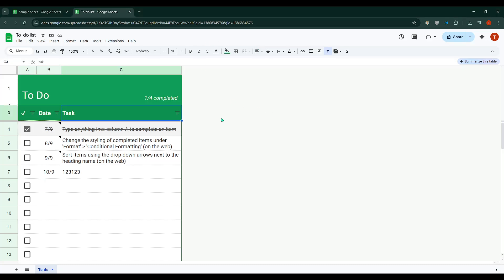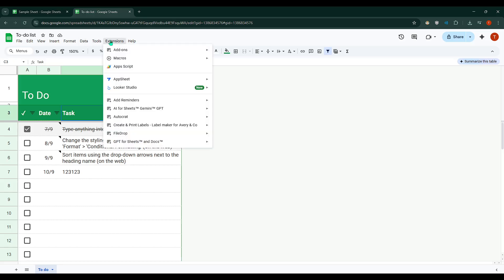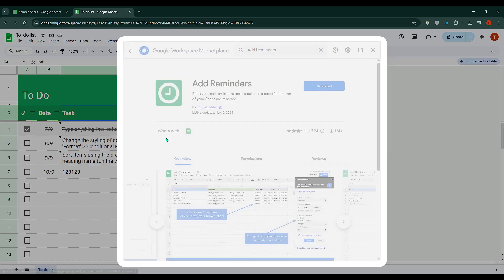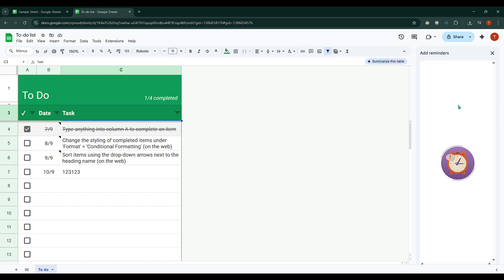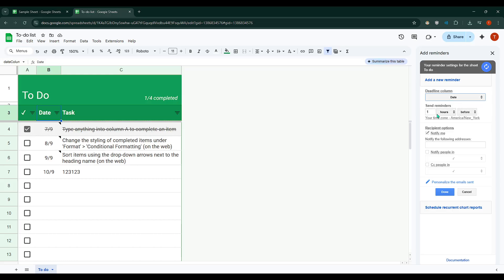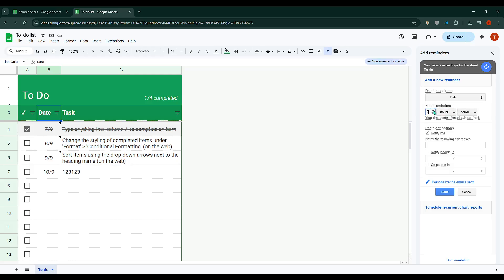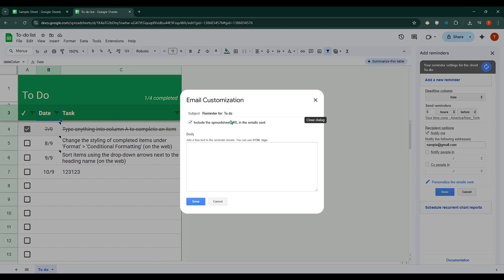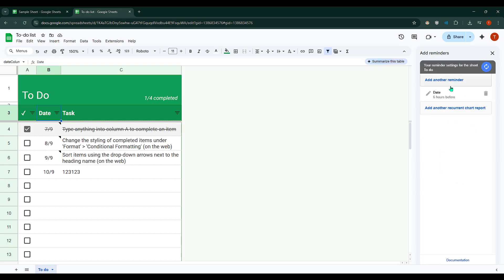How to Set a Reminder in Google Sheets (2025 Notification & Alert Guide)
In this video, I’ll show you how to set up reminders in Google Sheets—perfect for tracking due dates, tasks, deadlines, and follow-ups directly inside your spreadsheet.

You’ll learn:
• How to use conditional formatting to highlight upcoming dates
• How to set email notifications using Google Sheets + Google Apps Script
• How to create a basic task reminder system in your sheet
• Bonus: Add alerts when dates are approaching or overdue